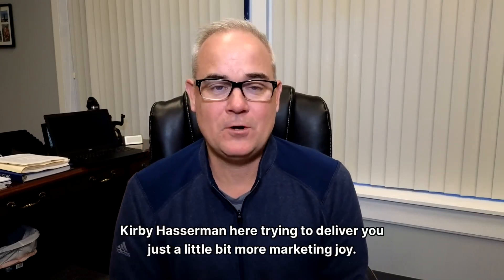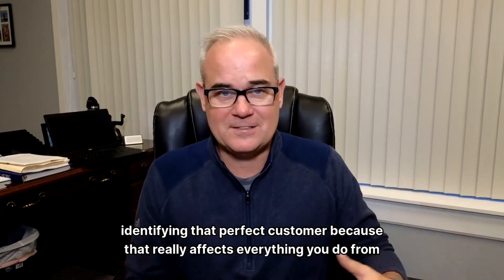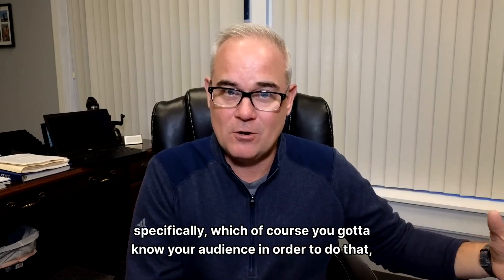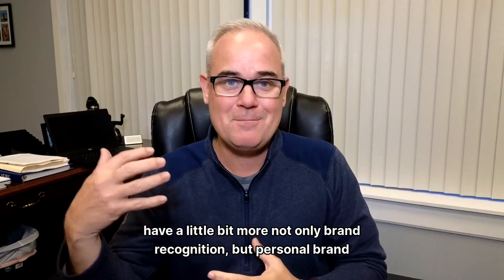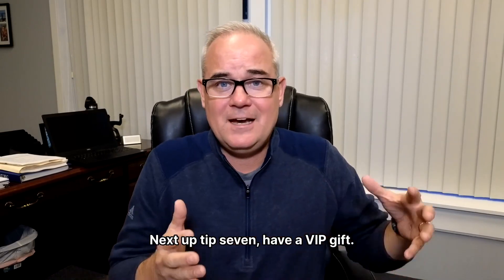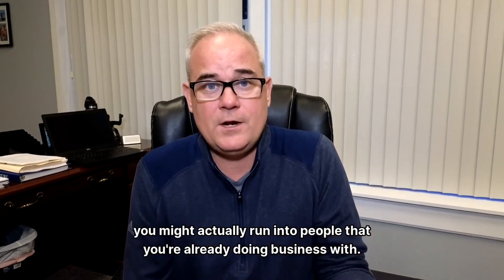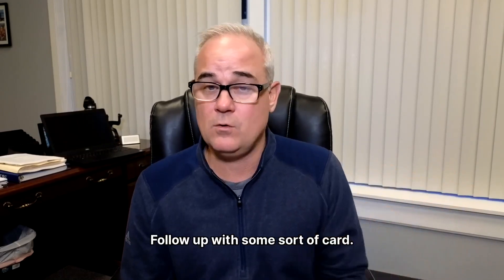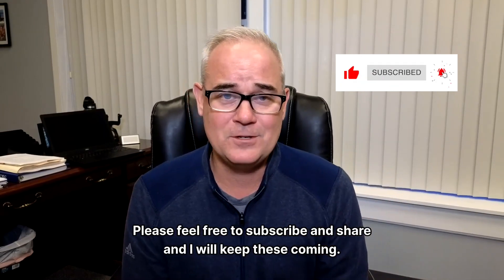10 Tips For Trade Show Success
If you are going to invest the time and energy to do a Trade Show, you want to make sure you do it right!  Here are 10 steps to make sure you get the most bang for your buck!

Kirby Hasseman is the owner of Hasseman Marketing (find more He is also the author of Delivering Marketing Joy!

How do we do that?  We provide our clients (both large and small) with fantastic marketing campaigns that include promotional products, video production, social media and graphic design.  We are a full service marketing company…and we would love to help you!